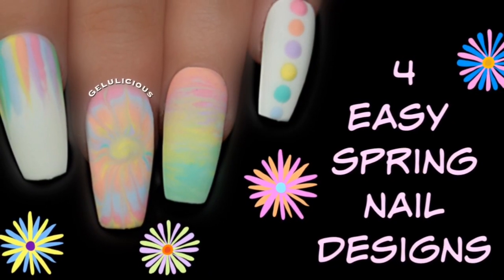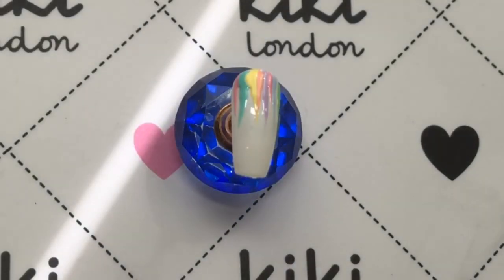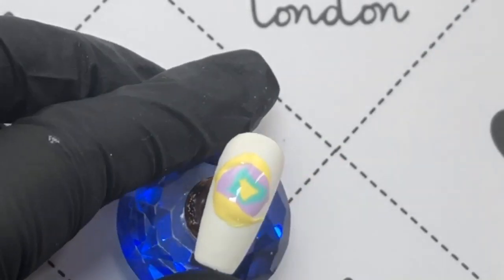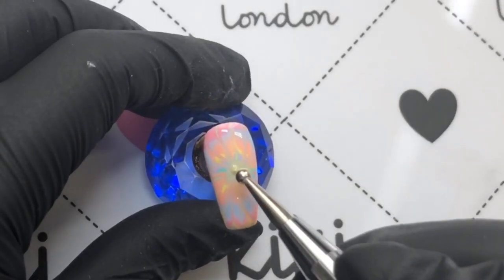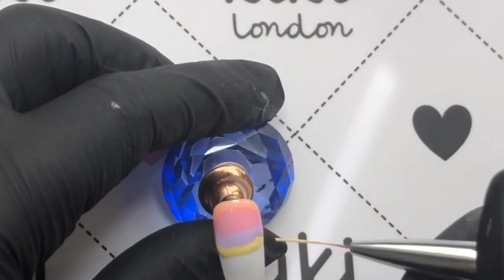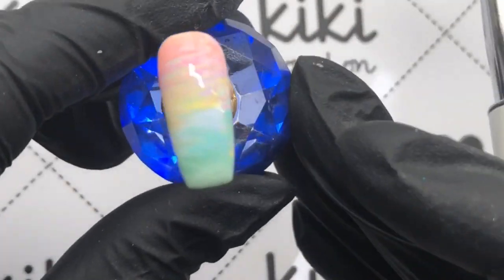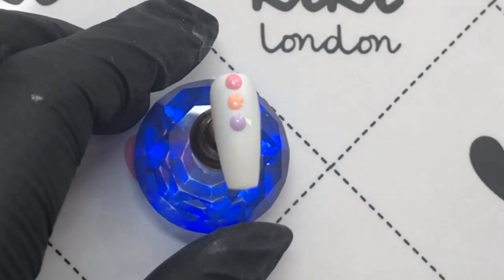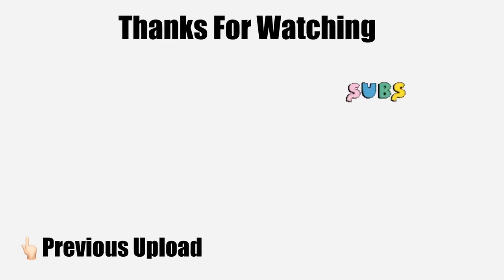4 Easy Spring Nail Designs Using Kiki London 2019 SPRING COLLECTION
4 Easy Spring Nail Designs Using Kiki London 2019 SPRING COLLECTION

Today Geli mamma (Gelulicious) will be showing you 4 Beautiful spring designs you can create using our new 2019 Spring Gel Polish Collection. These colours have been hand picked to make sure your wearing the hottest Season colours for 2019

This channel is about bringing you Kiki London nail gel tutorials, Guides and Nail Inspiration from the lovely Geli Mamma ( Gelulicious ) who will be showing you how to use our products.

We really hope you will enjoy this channel and support us by clicking that Free Subscribe button, giving our video a thumbs up, and we always love to read your comments.

BUY NEW SPRING COLLECTION HERE
Mojito Ice
Fiji Water
Coral Whip
Just Lavish
Buttercup
DUO Pack No Wipe Matte Topcoat
DUO Pack No Wipe High Shine Topcoat
BUY OLD COLLECTION HERE
Baby Boy
Baby Pink
French White
Cool Mint

(they supply Netherlands and Belgian).

EDITING & MUSIC
EDITING
VivaVideo (App store)
MUSIC
Plow Music Off Youtune
Free Instrumental The Way - Broken Piano (NO COPYRIGHT)